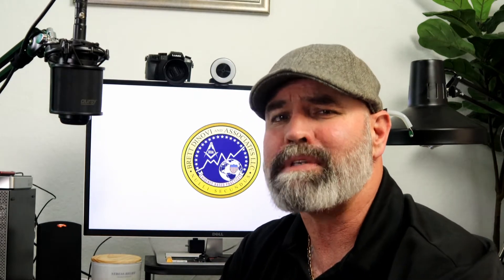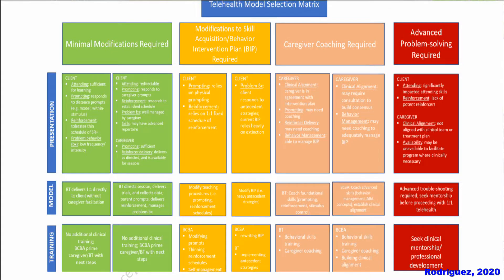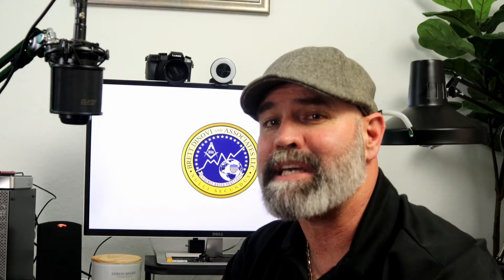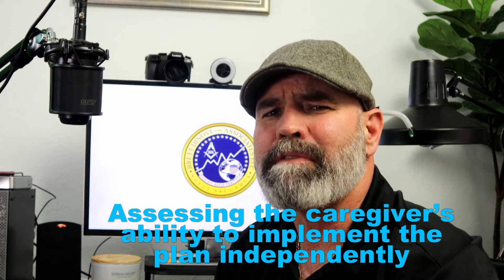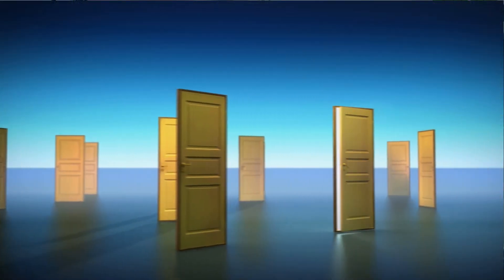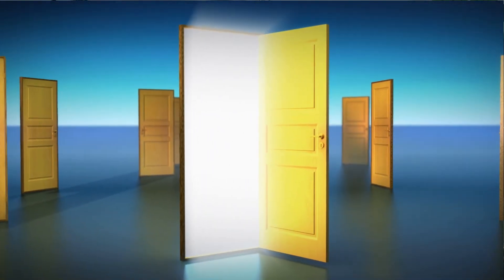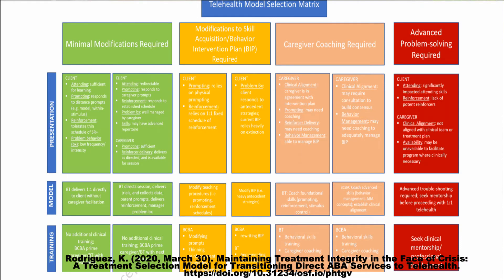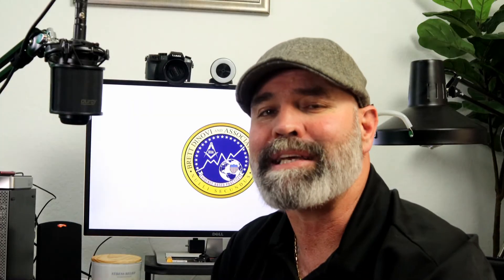Telehealth Assessment | Behavioral Science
For access to the entire Tele-health Toolkit module, including CE's; log in

Telehealth - What is Telehealth?
Telehealth - Ethical Considerations
Telehealth - Modalities
Telehealth - Structuring Your Day
Telehealth -  Assessment
Telehealth - Training
Telehealth - Parent Training
Telehealth - Coaching
Telehealth - Coaching and Troubleshooting Technology
Telehealth - Video Modeling
Telehealth - Video Feedback
Telehealth - FBA
Telehealth - FA
Telehealth - Social Skills
 Telehealth - FCT
Telehealth -  Antecedent Strategies
 Telehealth - Consequence Strategies